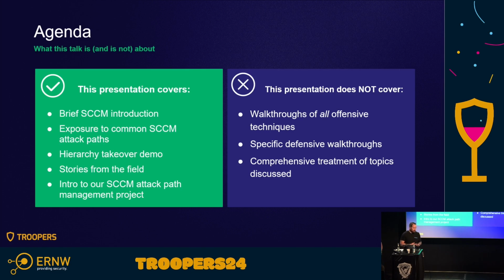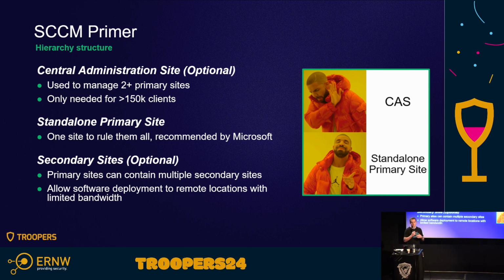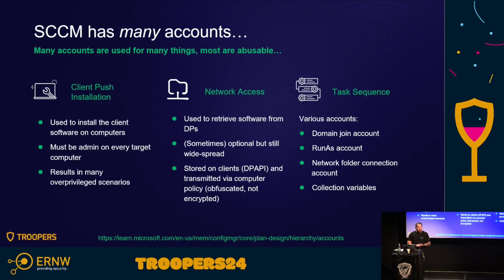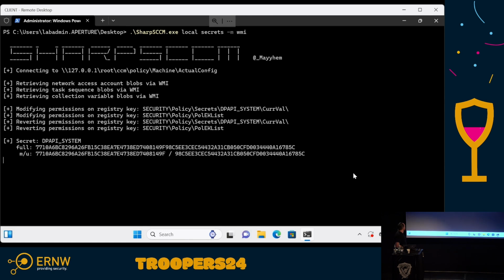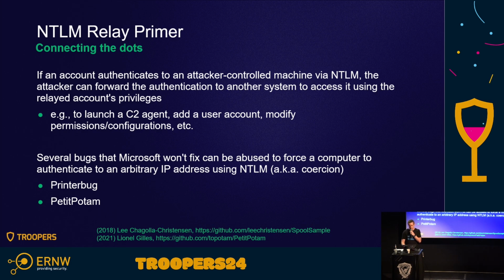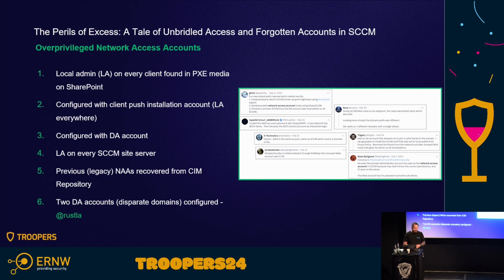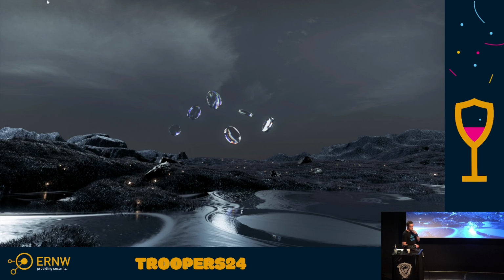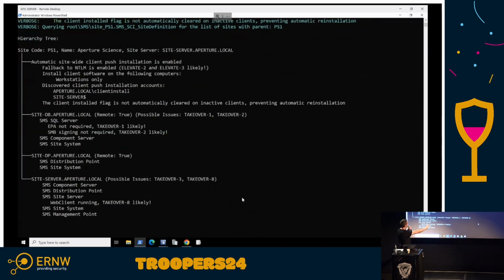TROOPERS24: Misconfiguration Manager: Overlooked and Overprivileged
Talk by Duane Michael and Chris Thompson - June 27th, 2024 at TROOPERS24 IT security conference in Heidelberg, Germany hosted by @ERNW_ITSec

More impressions:
  / wearetroopers
  / ernw_itsec